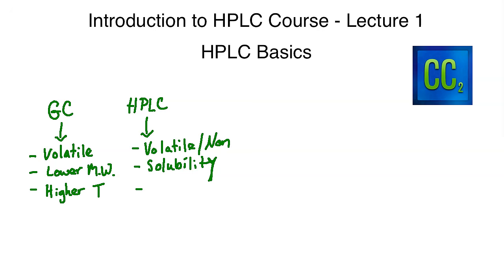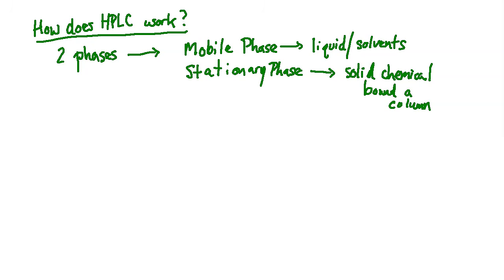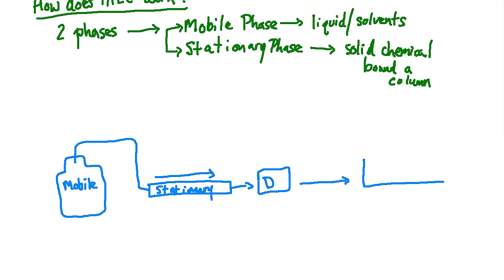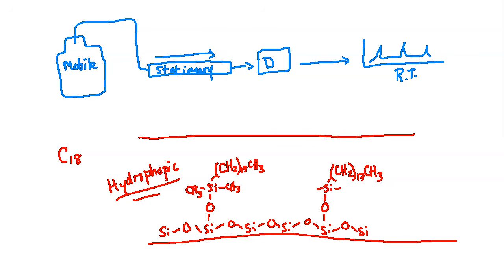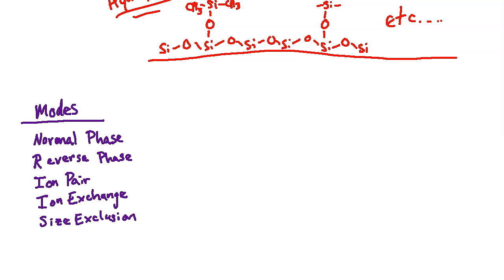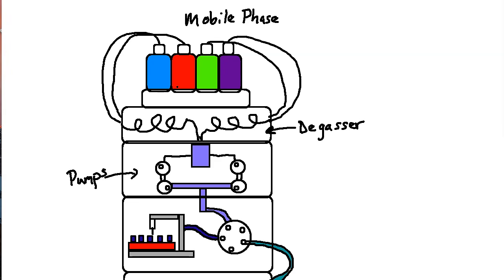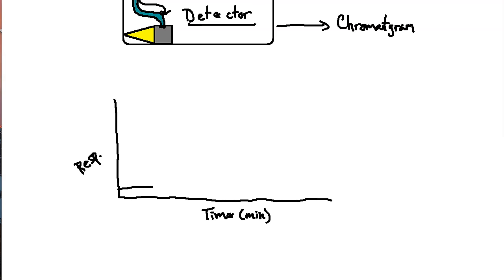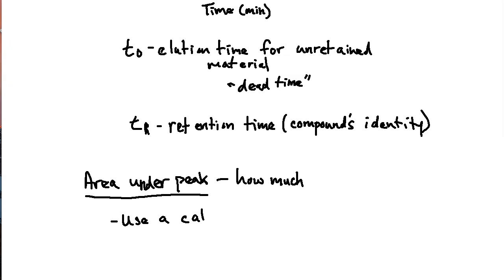Introduction to HPLC - Lecture 1: HPLC Basics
A lecture series on HPLC covering everything from theory and background to practical trouble shooting. Lecture 1 provides an overview of HPLC basics and how HPLC works including mobile phase, stationary phase and columns, as well as retention time and peak area.